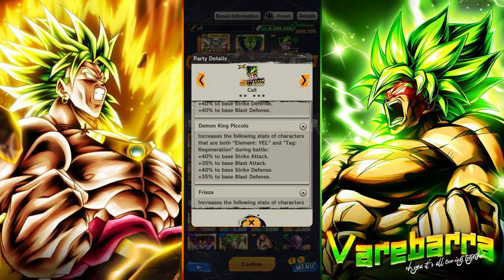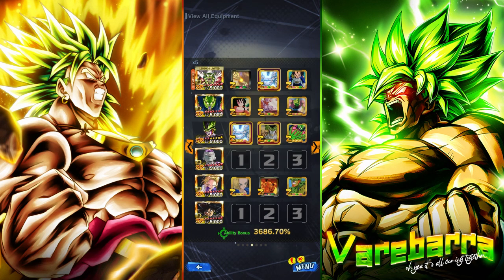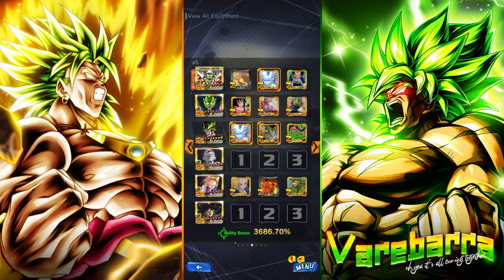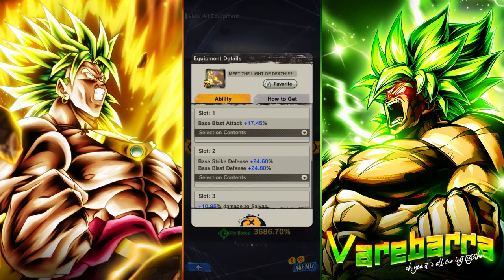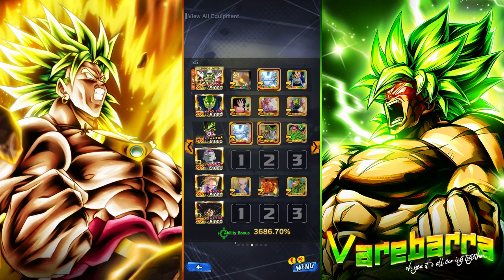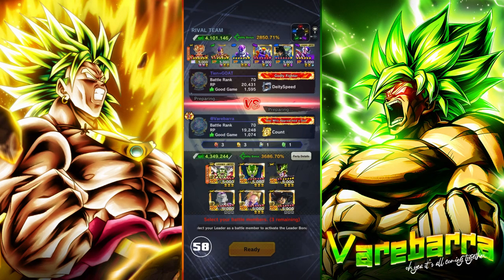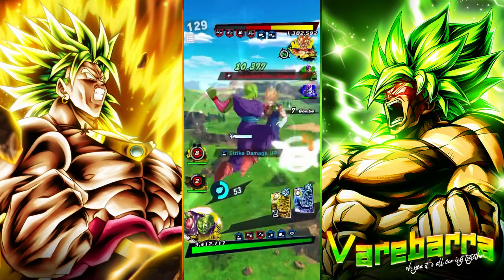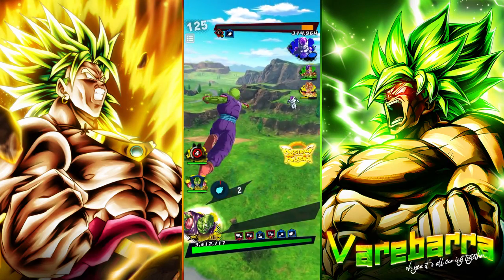5x ZENKAI BUFFED F2P PERFECT CELL DOES BETTER DAMAGE BUT IS STILL THE SAME!! (Dragon Ball Legends)